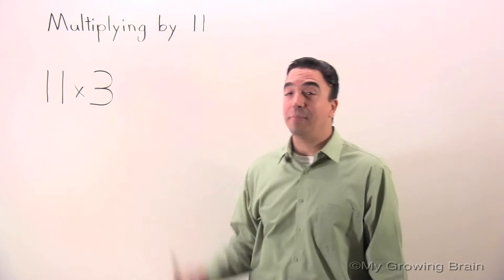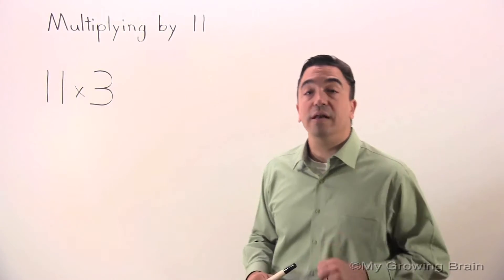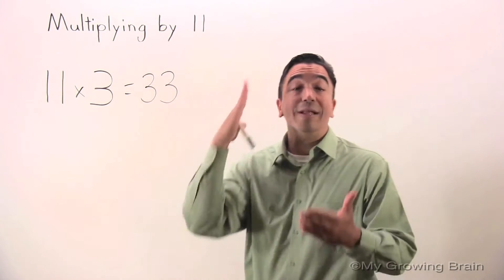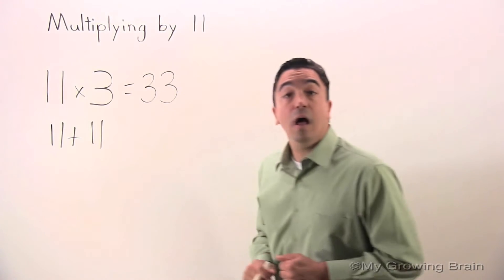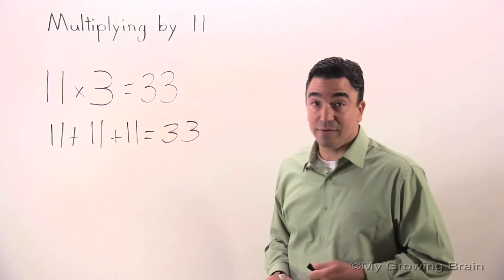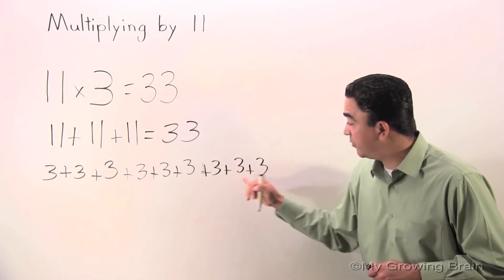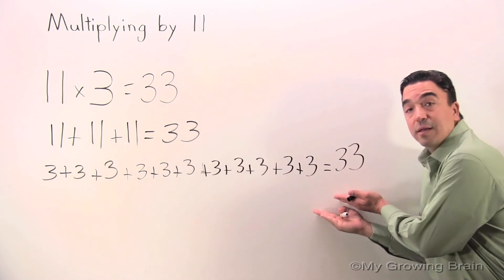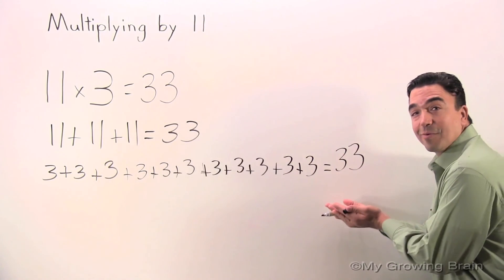Multiplying by 11 / My Growing Brain